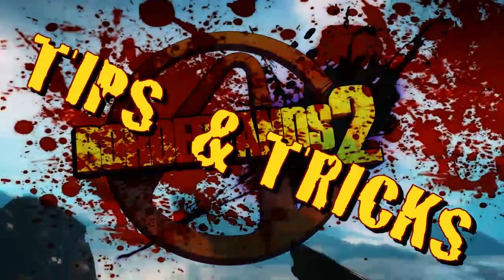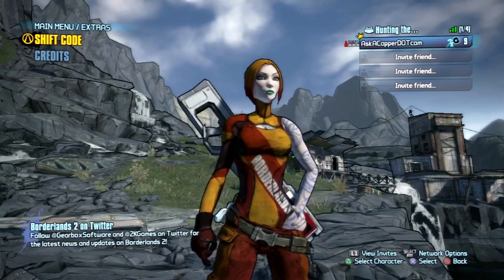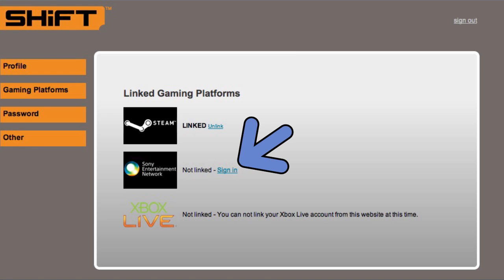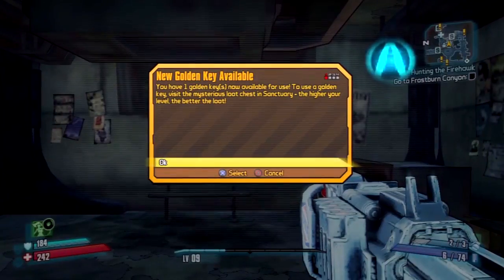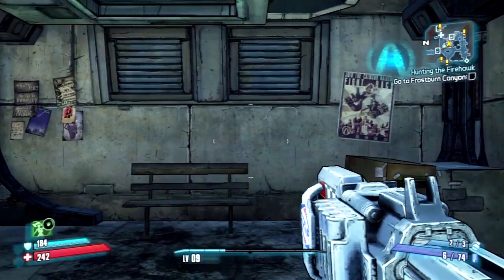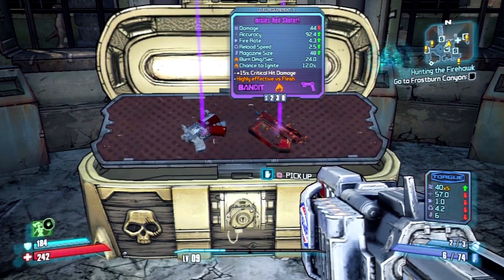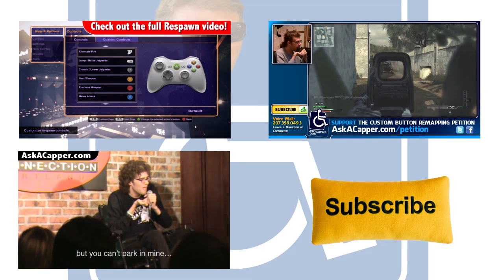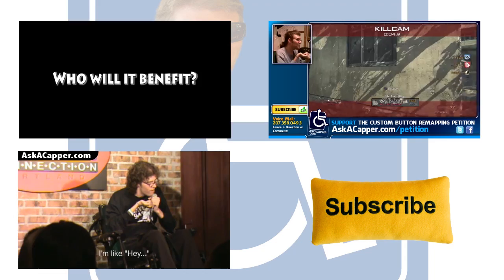Get A Free Golden Key For The Sanctuary Loot Chest! And Fix For Shift Issues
Call or use email to Remember by calling or emailing you grant me exclusive rights to use & make fun of you and your voice!

Here are links to my stuff reviews and ratings appreciated & purchases help too :D

Borderlands 2 Golden Key & Sanctuary Loot Chest Shift